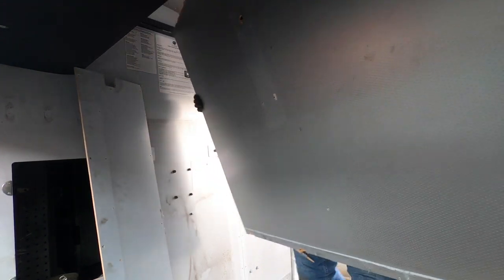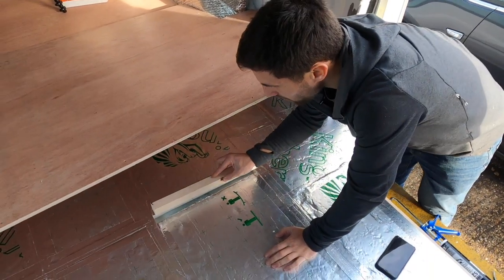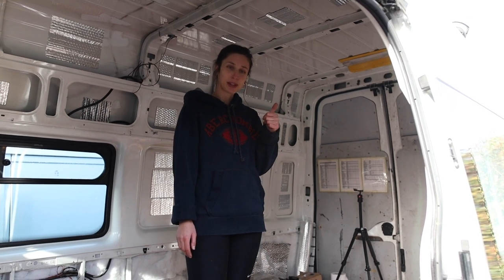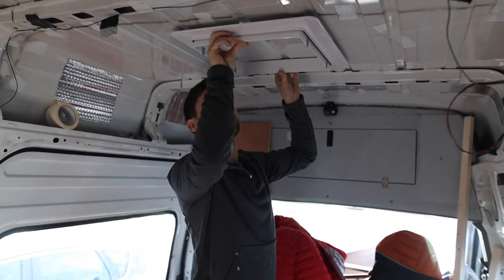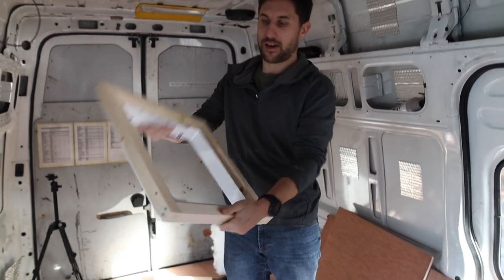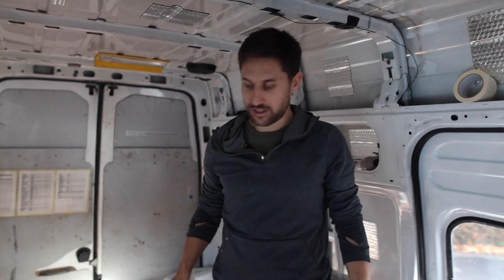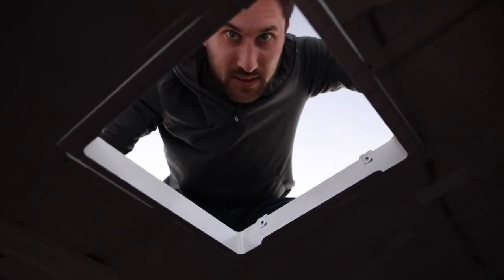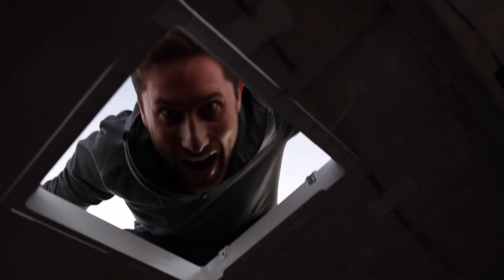VAN LIFE BUILD - We cut a hole in the roof of our Ford Transit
We finally start work on converting our Ford Transit into our dream campervan.

This week we lay our floor and cut a hole in the roof to install our Max Air roof fan.